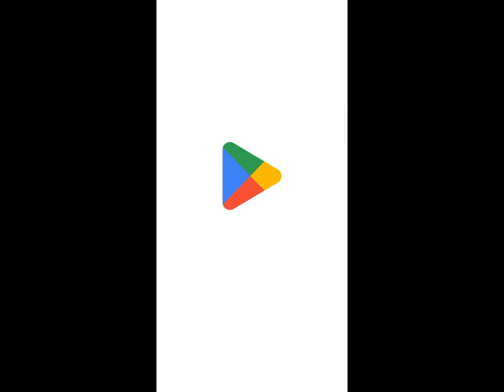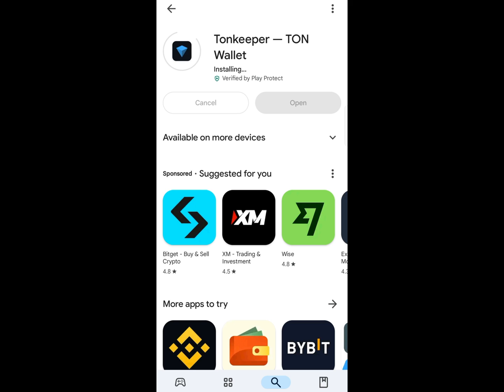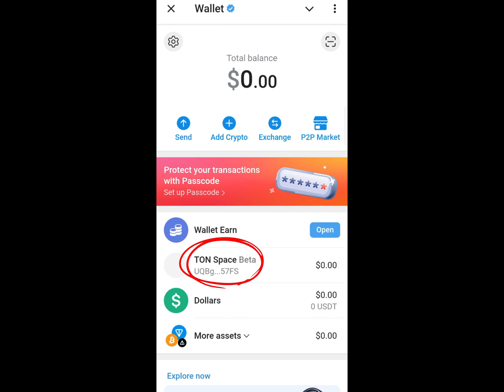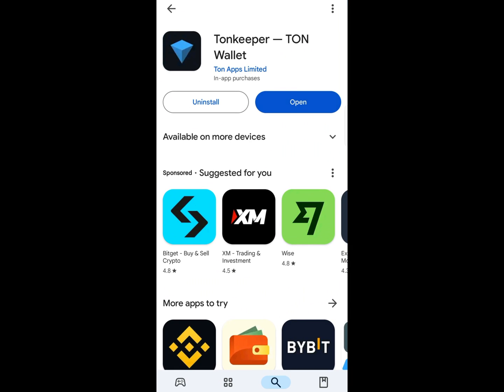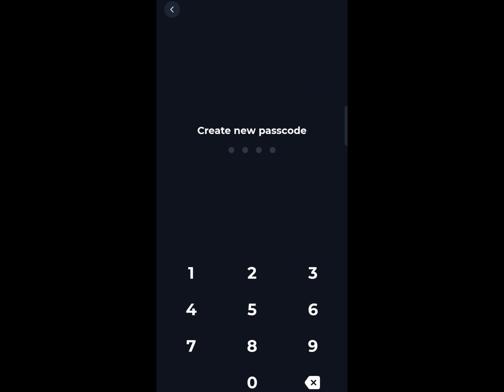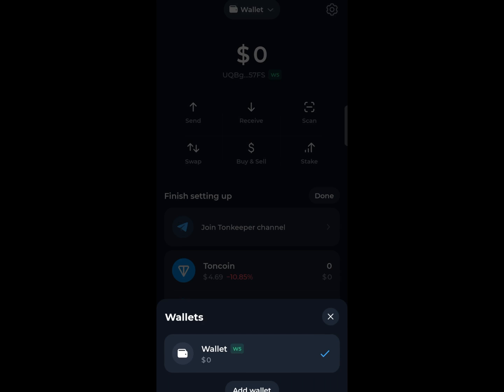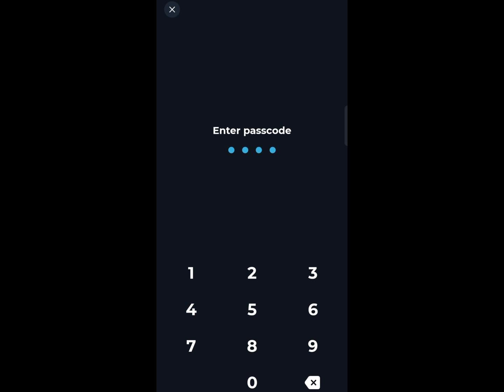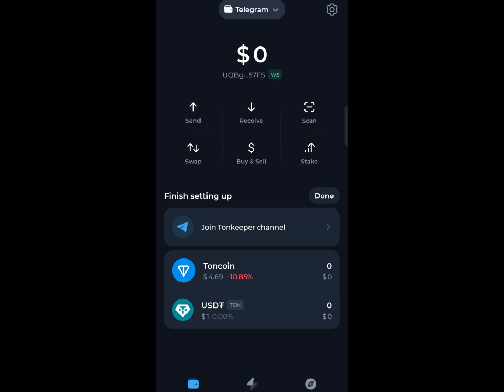How To Import Telegram Wallet To Tonkeeper Wallet (EASY) - 2025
How To Import Telegram Wallet To Tonkeeper Wallet

Learn how to import your Telegram Wallet to Tonkeeper Wallet with this step-by-step guide. If you're wondering how to connect Tonkeeper to your Telegram Wallet or need to know the process to import a token to Tonkeeper, this tutorial will walk you through it.

You’ll discover how to use your Telegram Wallet, and if you've been asking how to import your wallet into Trust Wallet, we'll cover the necessary steps. By the end, you'll be able to manage your assets seamlessly between Telegram and Tonkeeper Wallet.